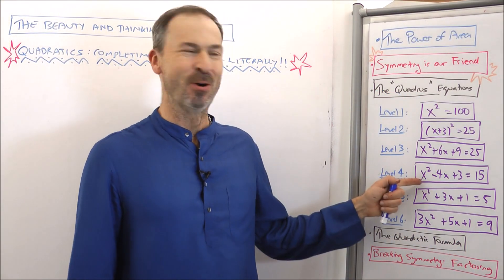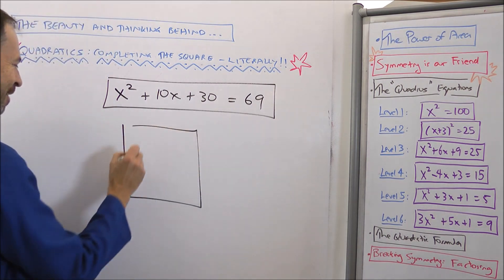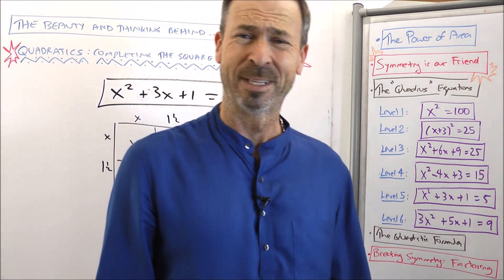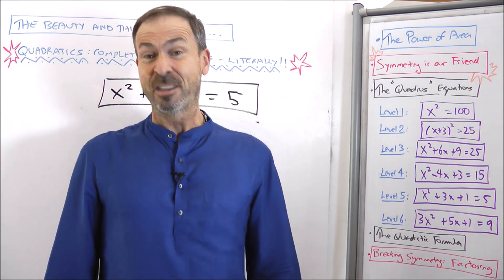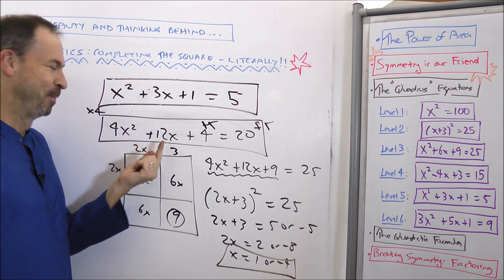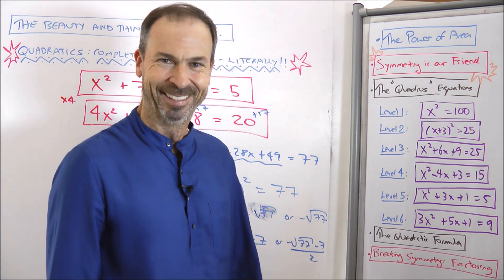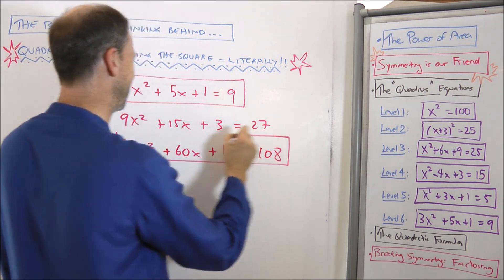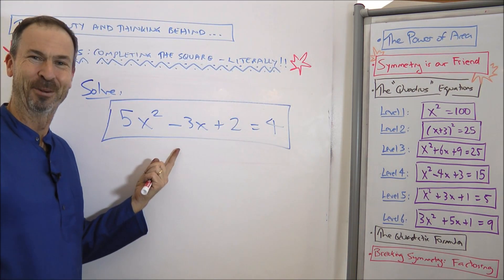Quadratics: Lesson 1.3